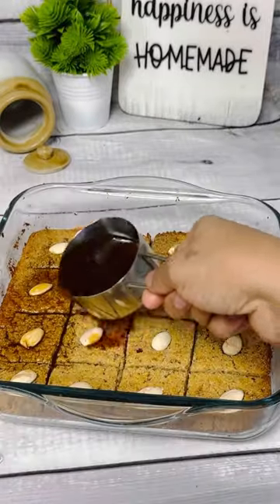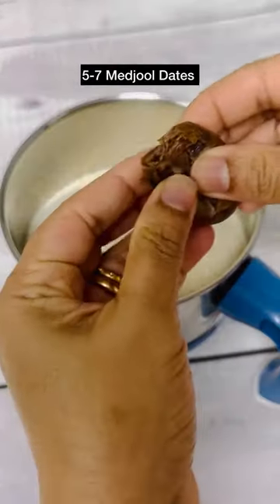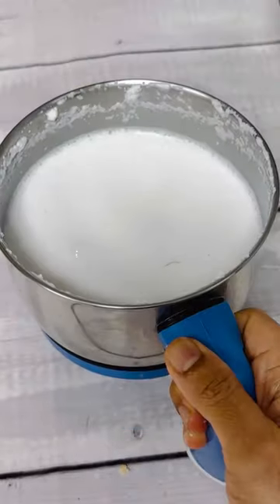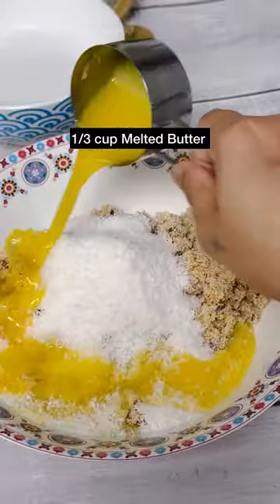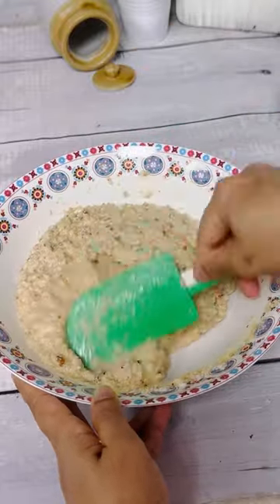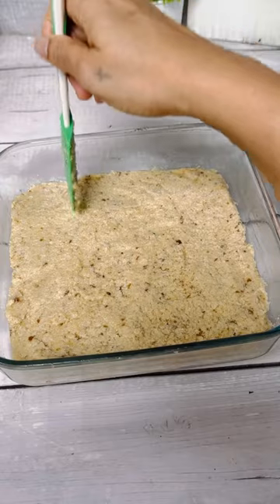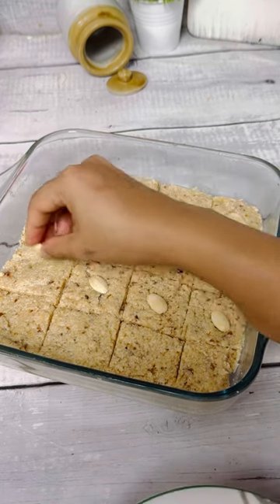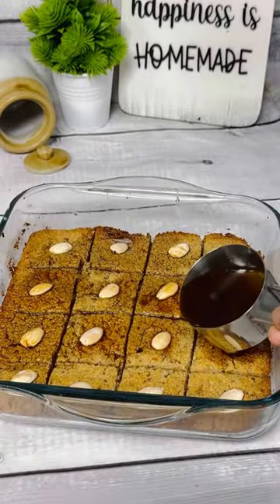Basbousa without Sugar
This Easter make this easy Mediterranean Dessert which is I have recreated it and tried making it healthy. It’s absolutely sugar free, try it to believe it

Basbousa (Semolina Cake)
Ingredients
1 cup Semolina
5-7 Medjool Dates

For the Coconut Milk
1/2 cup Fresh Coconut
1 cup Water

1/2 cup Desiccated Coconut
1/3 cup Melted Butter
1 tsp Baking Powder
Fat pinch of Salt
1 tsp Vanilla Essence

1/4 cup Dates Honey / or Honey
1/4 Water
1/2 tsp Lemon Essence or Juice

Please note
If you are  using honey, do not heat, only dilute with water & pour on the Basbousa

Make this healthy treat for your loved one on this Easter only on HomeMADE.  Follow for more such healthy & delicious recipes ❤️